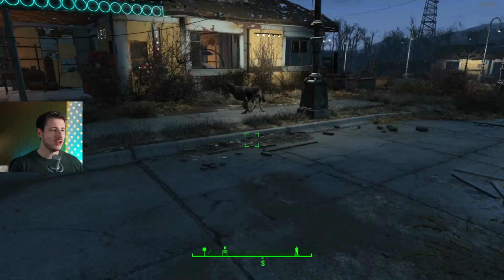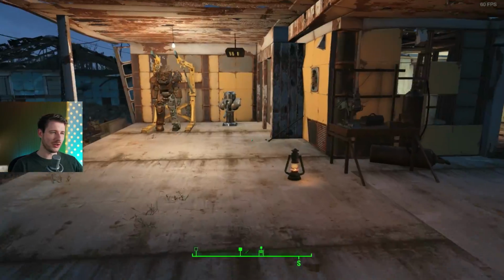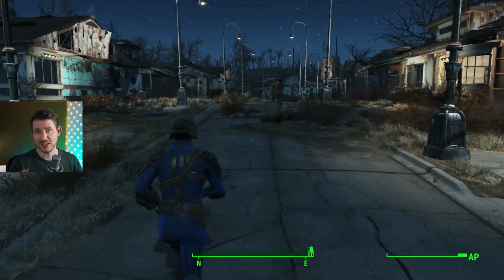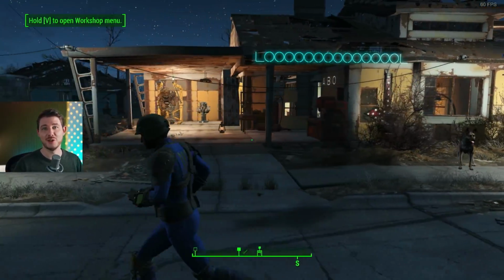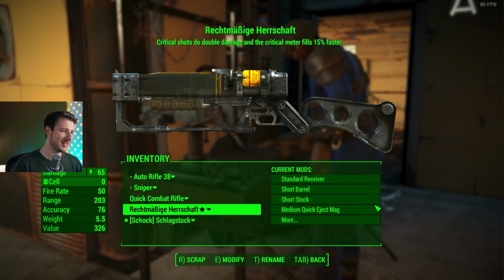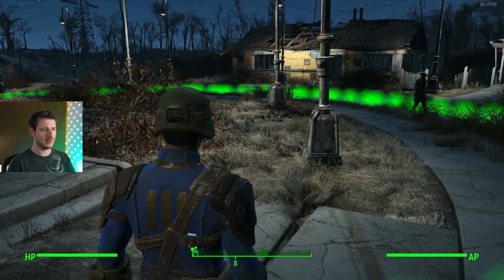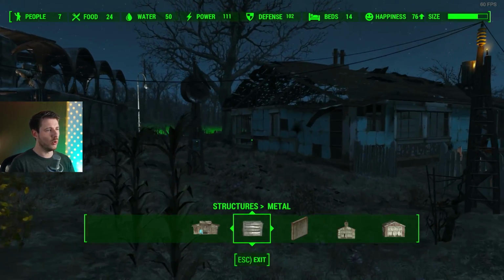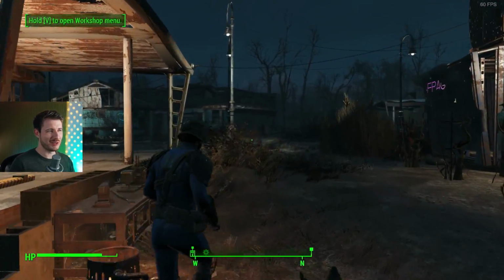14 important TIPS for Fallout 4 you don't wanna miss